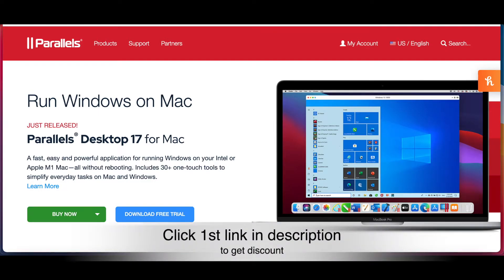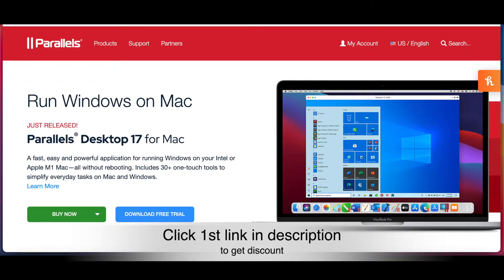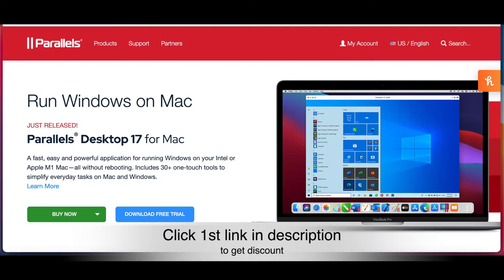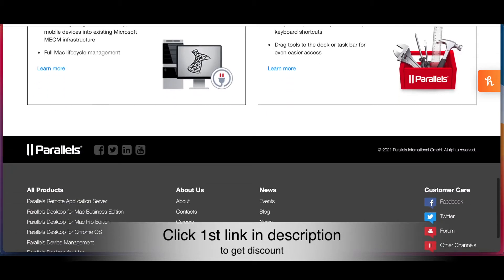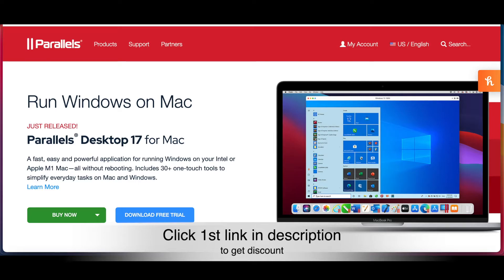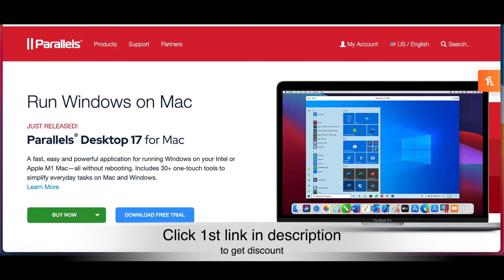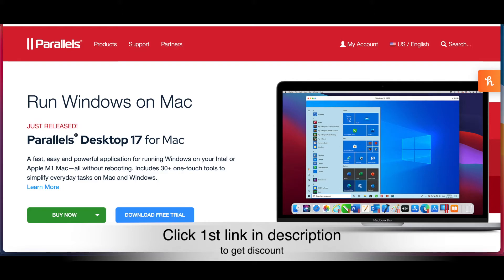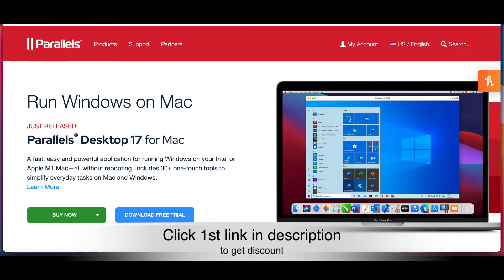Parallels desktop 17 discount promo coupon code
Get a funded account and trade with ZERO risk
To save money on your evaluation use the links 👇

✅  Uprofit Trader Discount* :
✅  Leeloo Trading Get 15% Discount* :
✅  Earn2Trade Discount* :
✅  Topstep Trader GET 20% OFF*

✅ Use Windows on your mac with Parallels and get 25% off